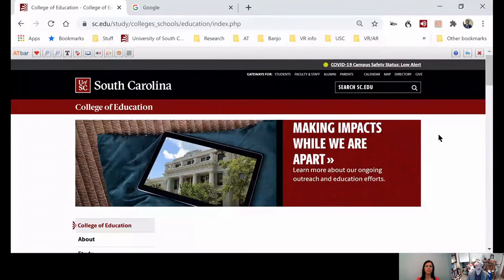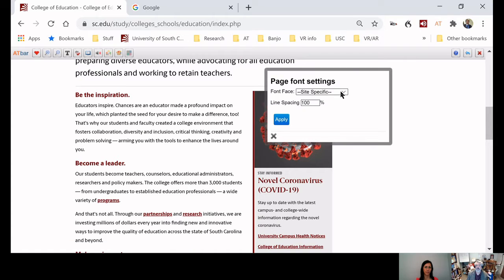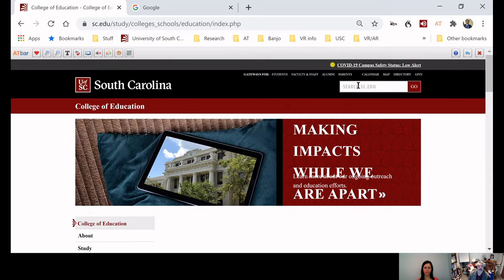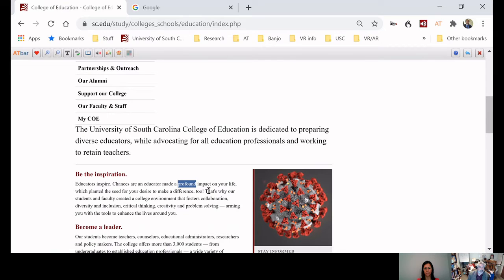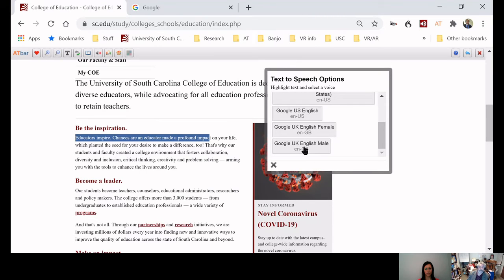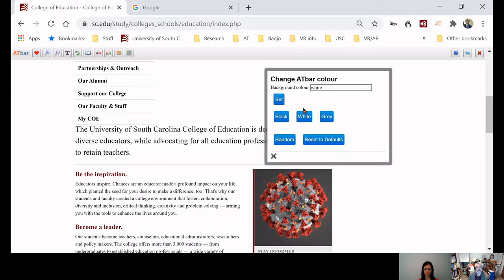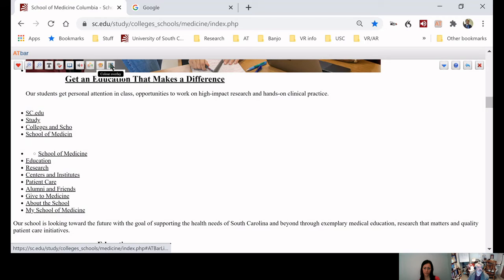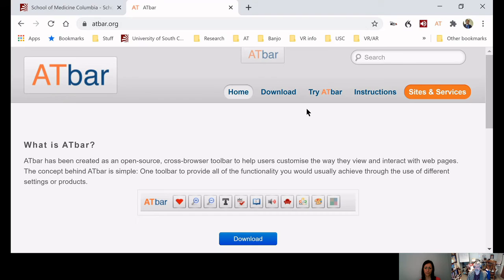Use of ATbar to increase the accessibility of an online content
This webinar is led by SC-CATER and in collaboration with the SCDiSTEM lab and CDRC. This webinar provides the practical use of ATbar, free, open-source toolbar which allows the user to make the web content accessible to all.